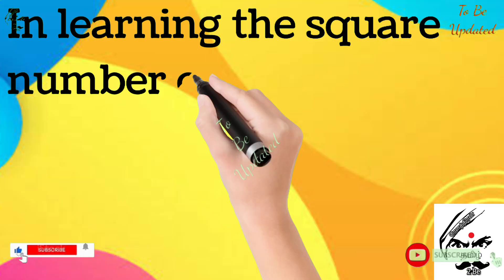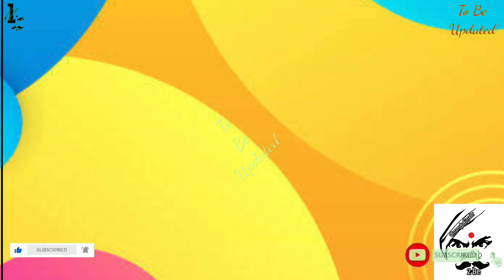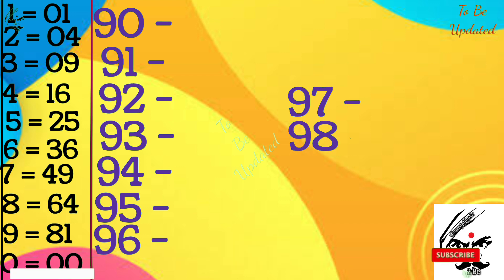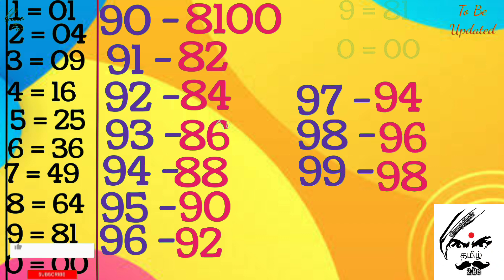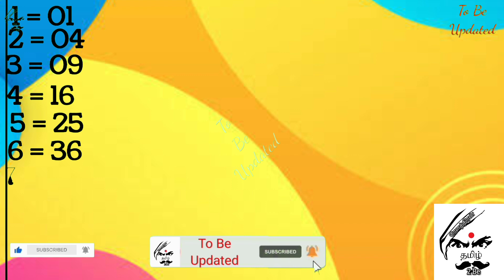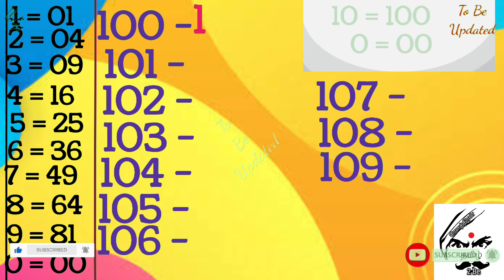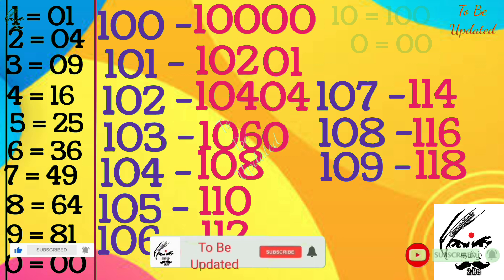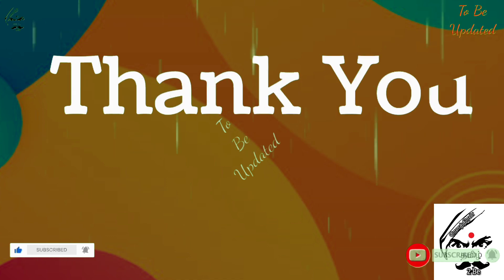Learn to Square any number between 1 to 100 part -3 in English I Math Tricks and Tips